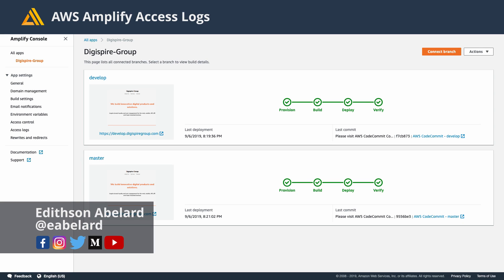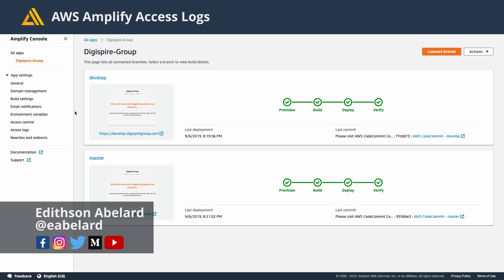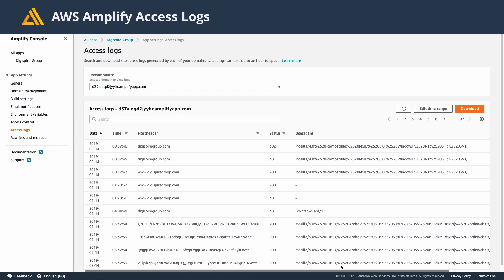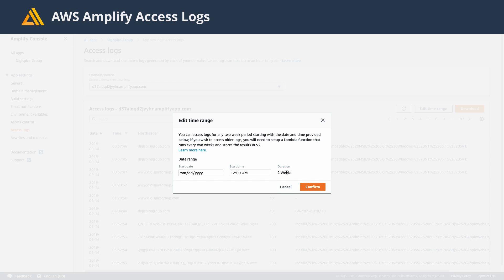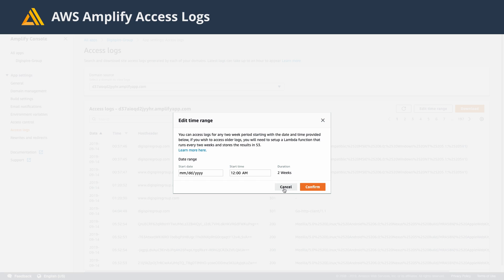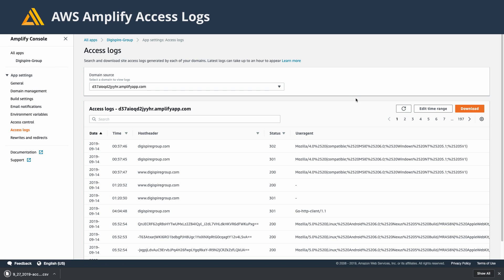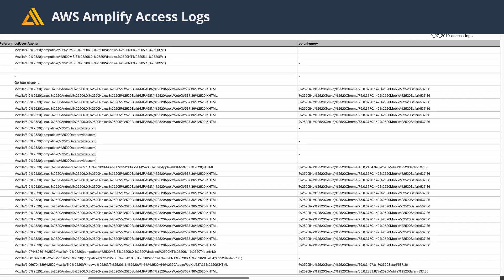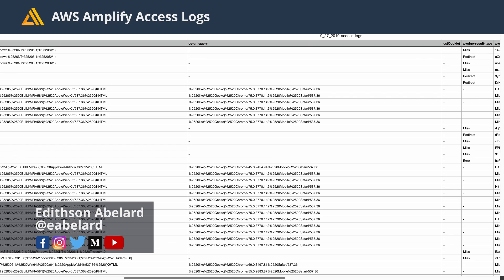AWS Amplify Access Logs for serverless Deploys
AWS Amplify has added a brand new highly requested feature, Cloudfront Access logs. Prior to this, you had no way to access your logs. Instead, you had to only use your javascript based tracking like google analytics or segment.

Not anymore now you have access to 2 weeks worth of access logs that you can download.

Resources
Who IS Edithson Abelard

Edithson Abelard is a principal software engineer with over 15 years of building interactive experiences and enterprise applications. With clients in the Fortune 500 and covering a broad range of industries including government, finance, entertainment, advertising, and pharmaceutical. Edithson is passionate about helping organizations build desktop and mobile apps, writing articles, creating tutorials, running workshops, and teaching others to do the same.